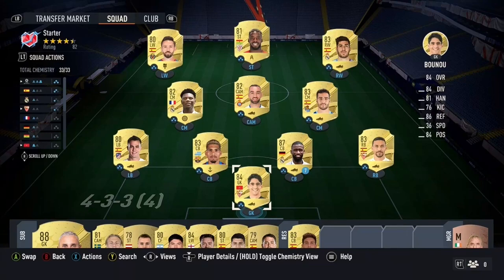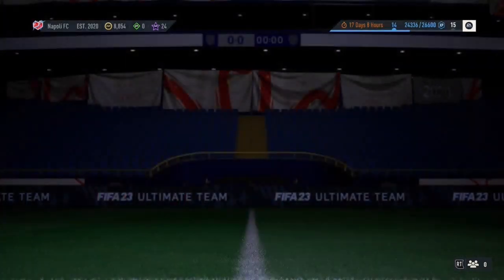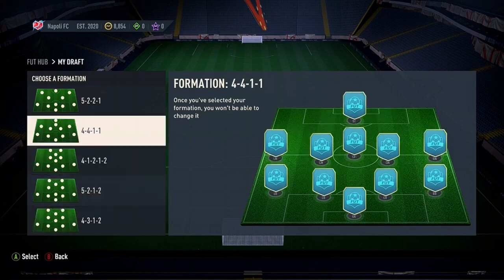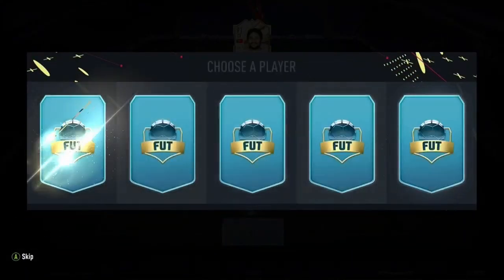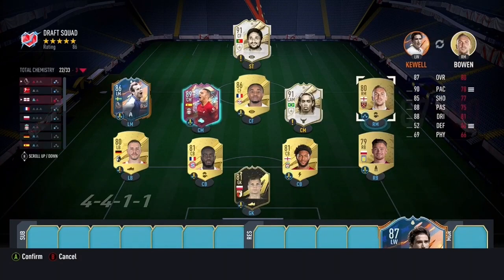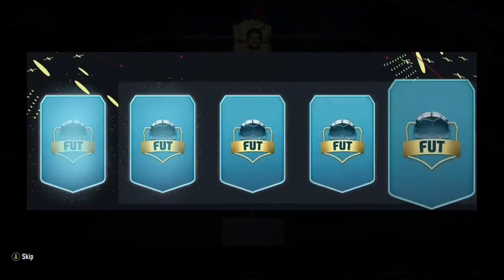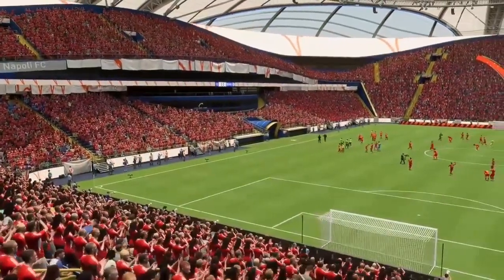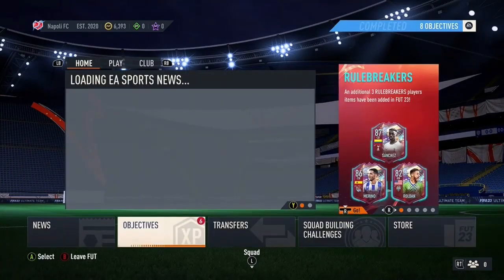Inaki To Glory First draft and some Div Rivals Gameplay #4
Hello guy fallback here again with another video of inaki to glory in today episode with play our first draft and plays some div rivals so we can get in to fut champs.